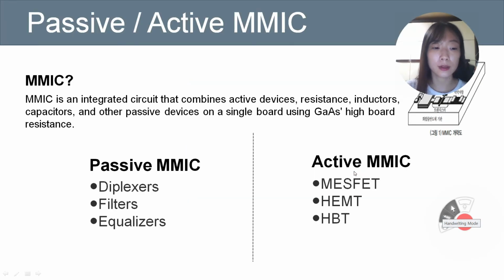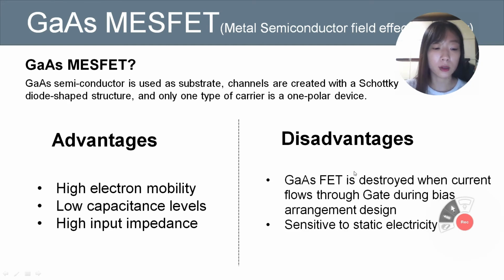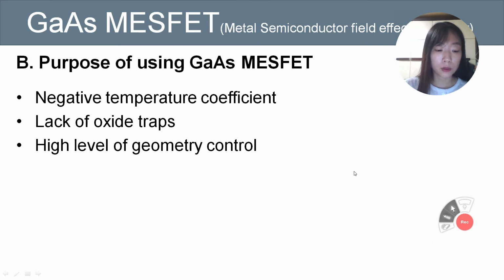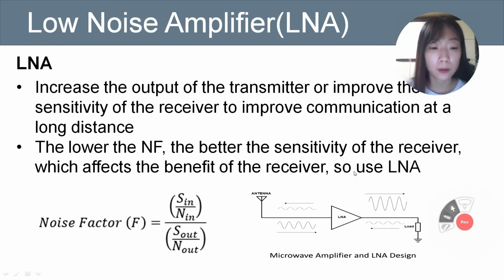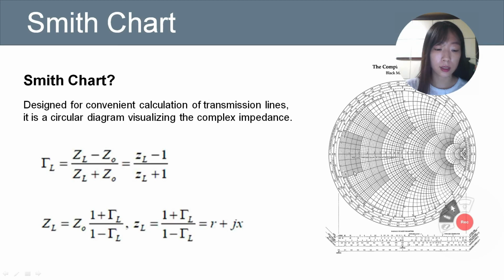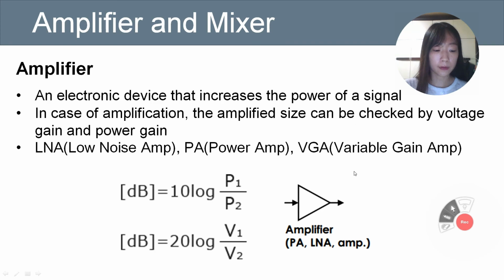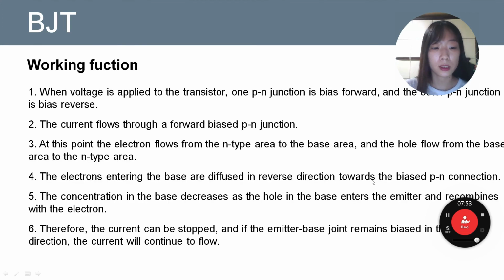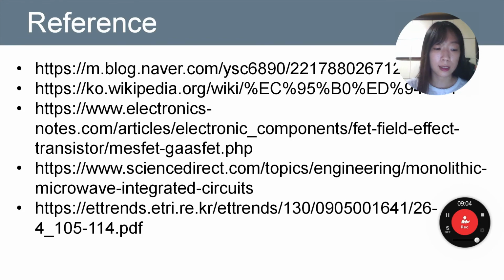RFIC midterm exam 최부영 손유민